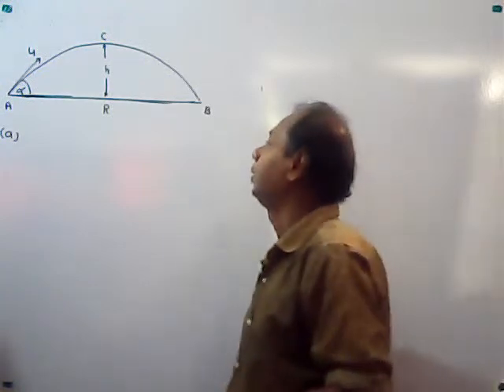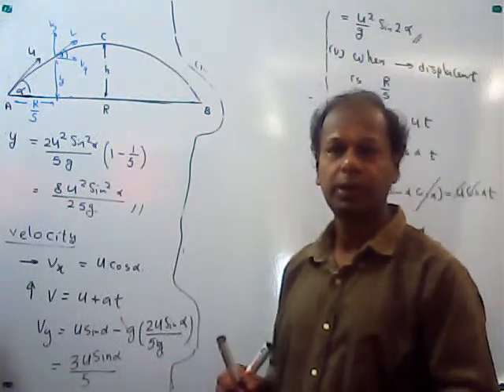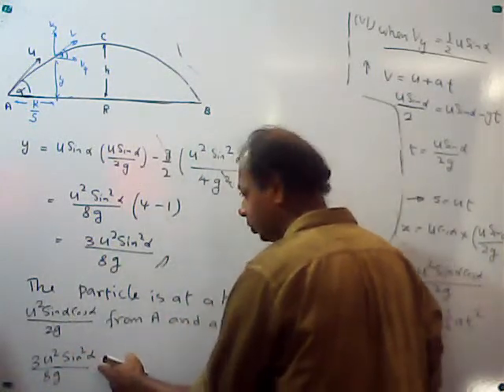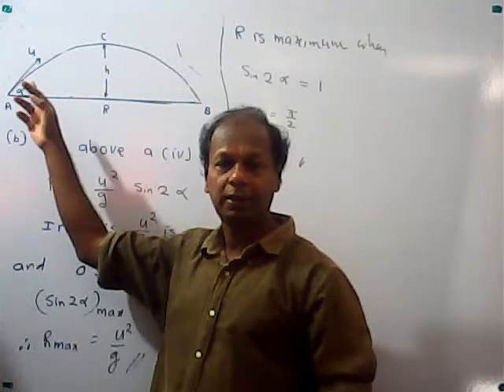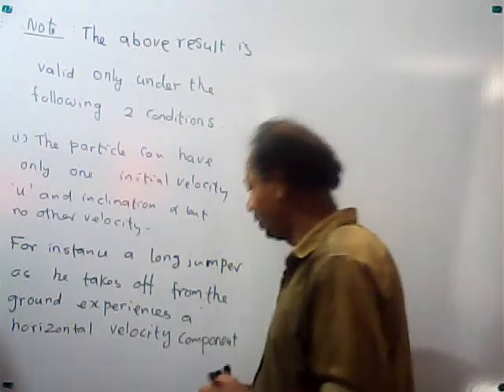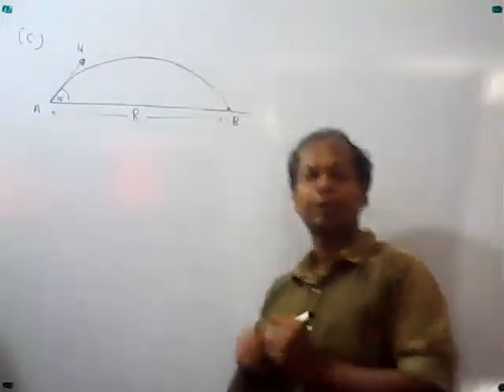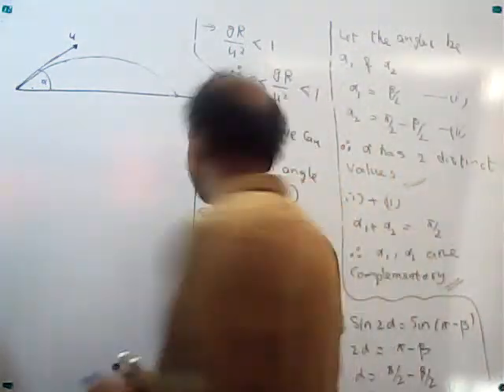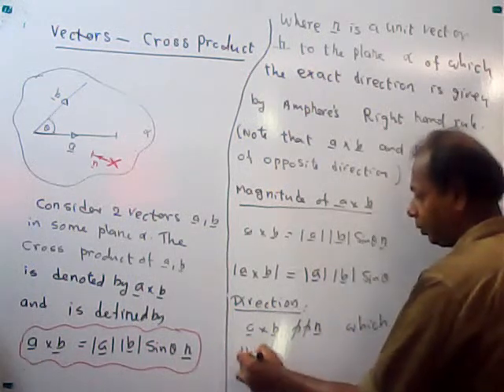Combined Maths by Wickrema Kavithilaka - 2021 EM - EXTRA CLASS 6 - Projectiles